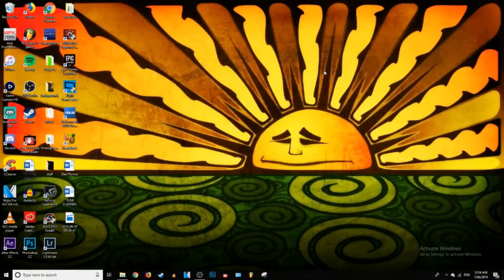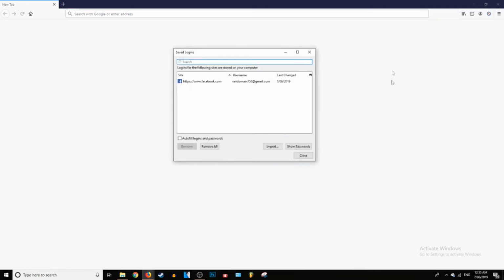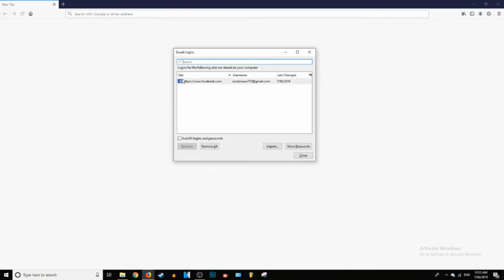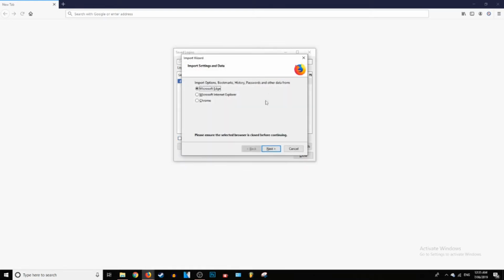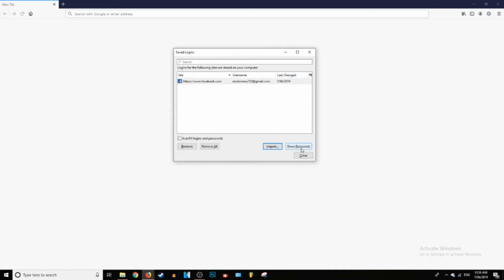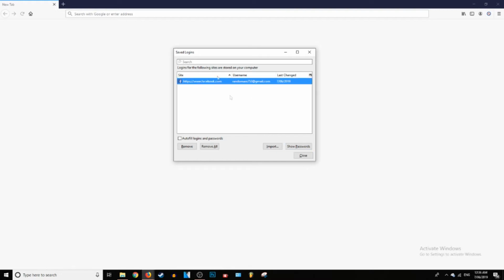How To Manage Saved Passwords In Mozilla Firefox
~ GysticTutorials